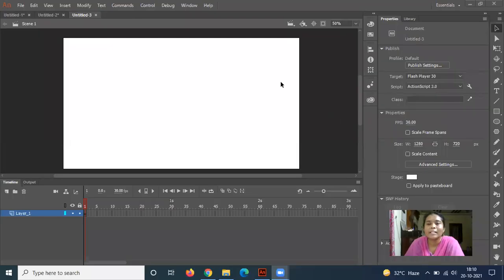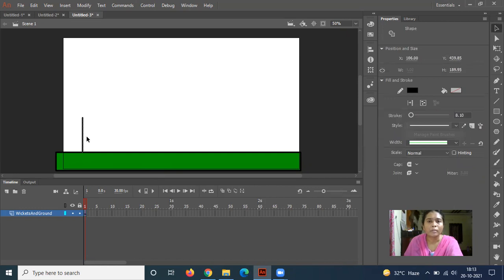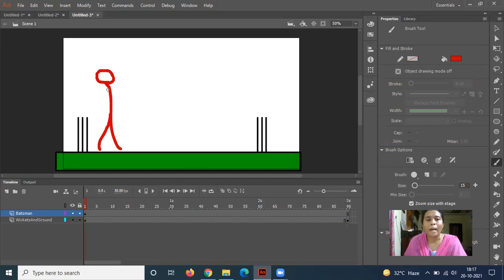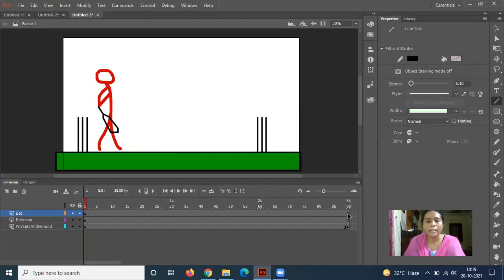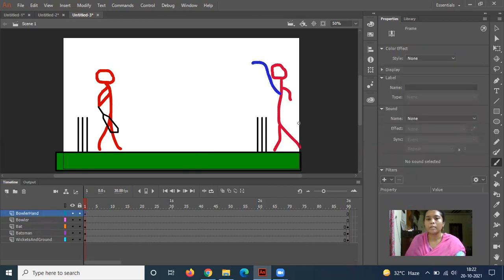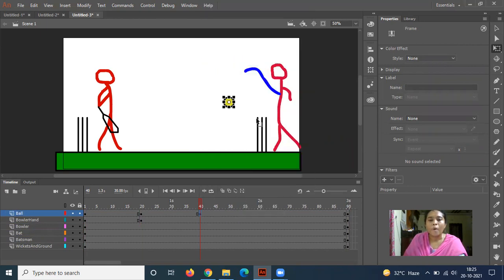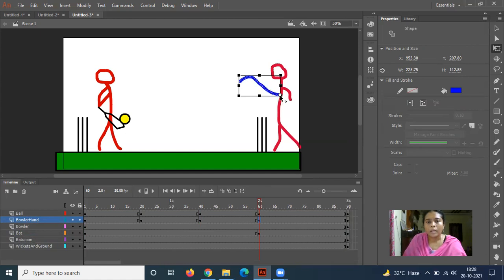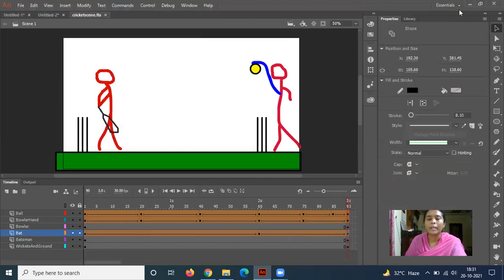AnimationForCricketScene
Animation for Cricket Match Scene